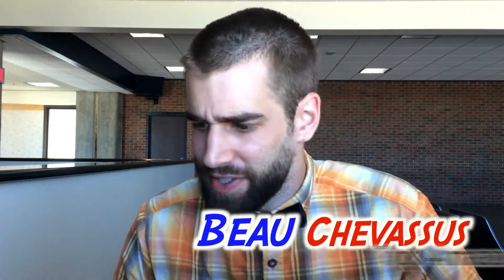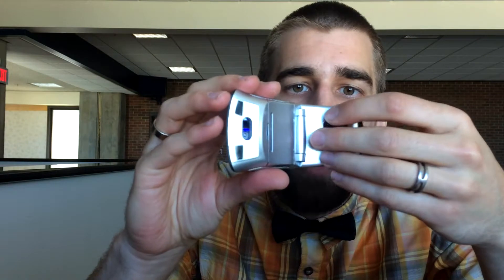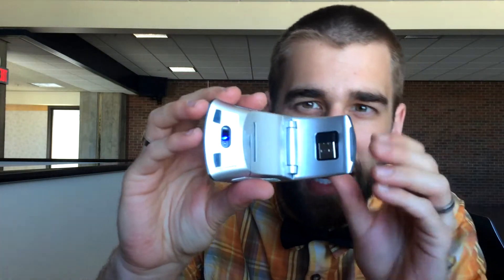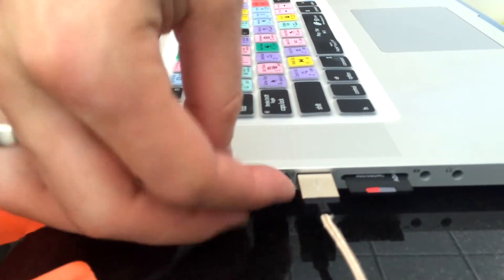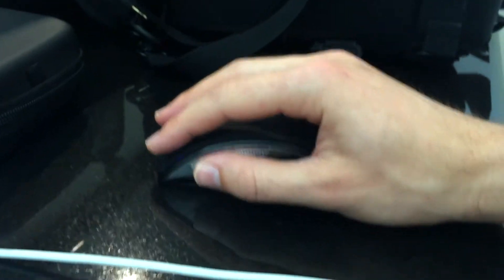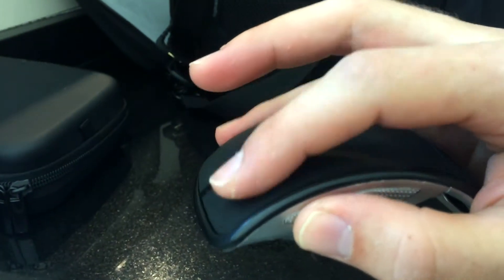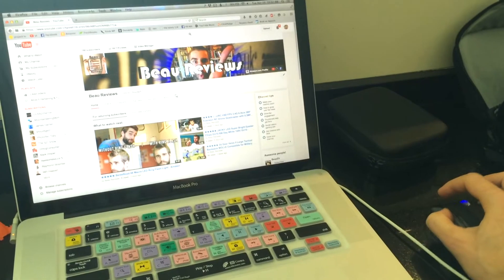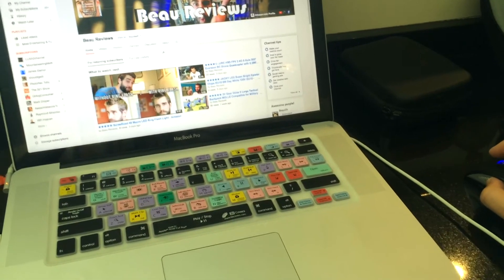★★★★★ Foldable Folding Arc Optical Wireless Mouse - Amazon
Here's the same product on Amazon
🎥 Video review. 🎥

Pros:
✅ Cheap: Very well priced.
✅ Works on a reflective surface. (tested on polished marble)
✅ Compact: Perfect for travel.
✅ Small dongle: The USB dongle can remain plugged into your computer since it's so tiny.  It doesn't get in the way.
✅ Battery: Turns off when folded up.
✅ For Mac users: Yes, it works.  You can change the mouse tracking speed in your OS preferences.
✅ Fast: Startup connects very quickly (within just a few seconds).
✅ Nice folks at the Tonor... they actually sent me a sample in exchange for a honest review and test.

Cons:
🍅 After using this for a while, I noticed you have to be very intentional pressing the mouse buttons.  It's not an effortless click, like you'd get on a $50 gaming mouse.

Summary: For the price I was surprised how well it worked. I imagine people compare this mouse to the performance of one of their $30 mice from Best Buy, which isn't really fair.  Works awesome and perfect for travel.